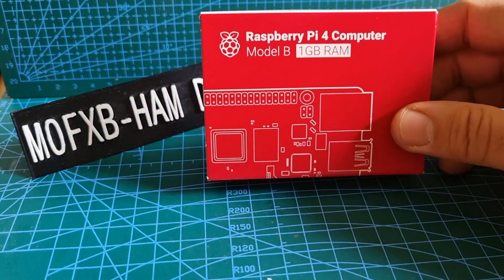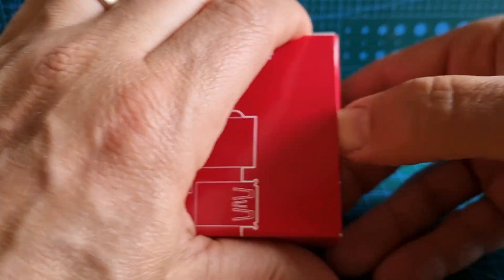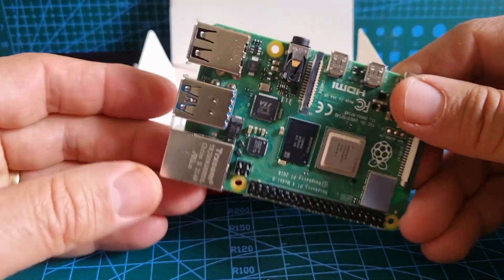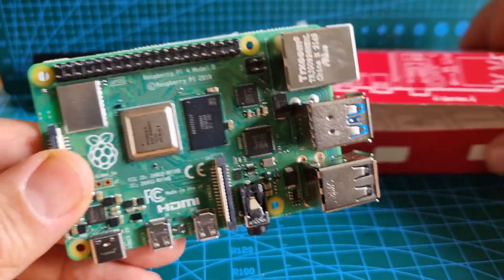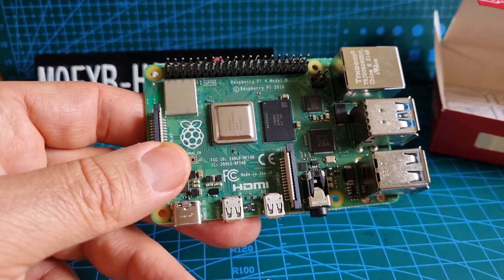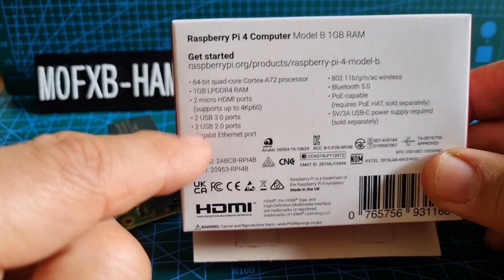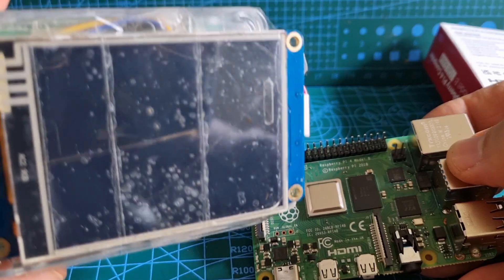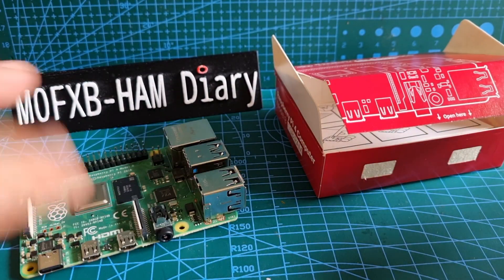Raspberry pi-4b Unboxing - For pi- Star MMDVM